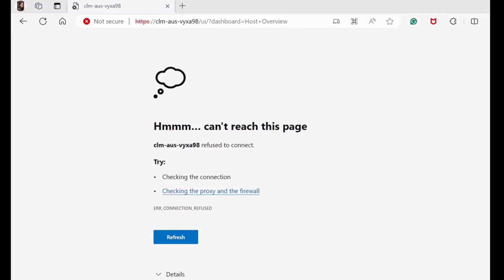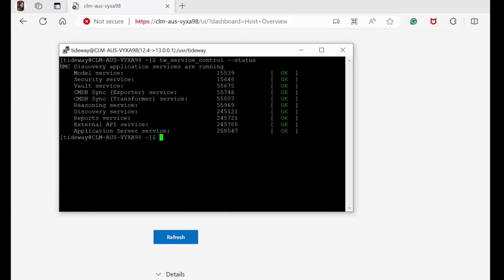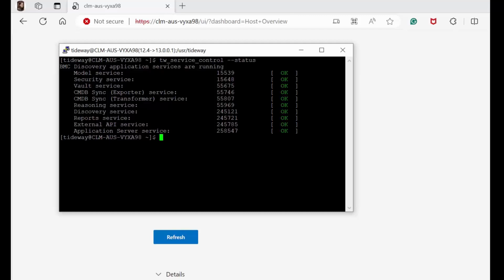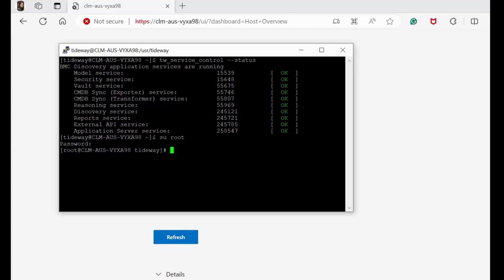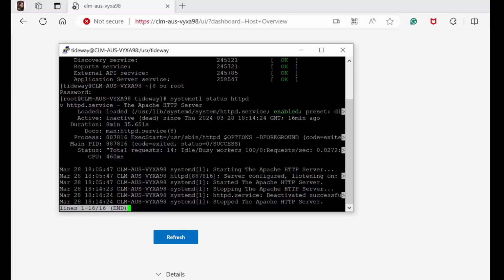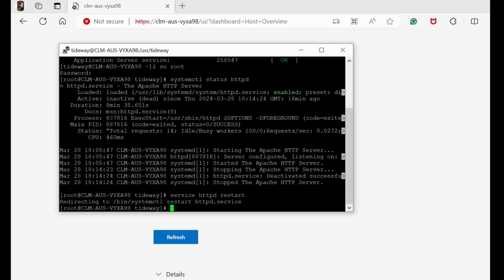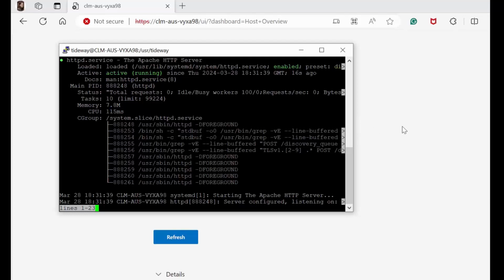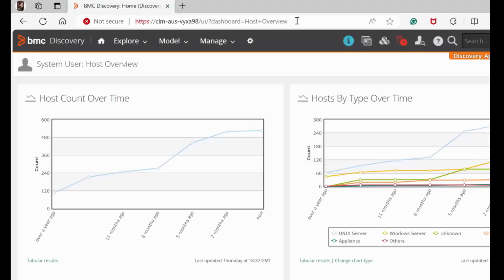BMC Discovery: How to Resolve BMC Discovery User Interface accessibility issues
How to Resolve BMC Discovery User Interface accessibility issues when tideway services are up and running.
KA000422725